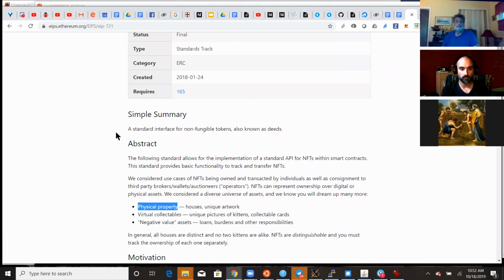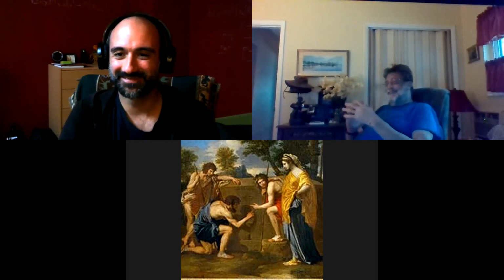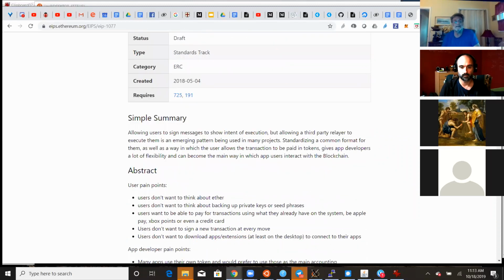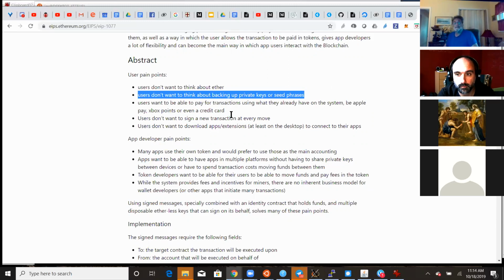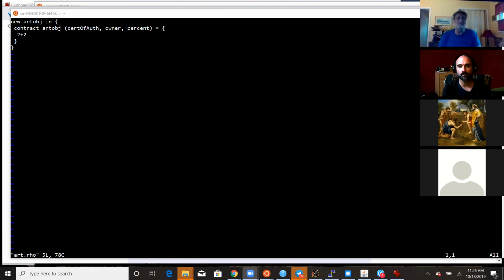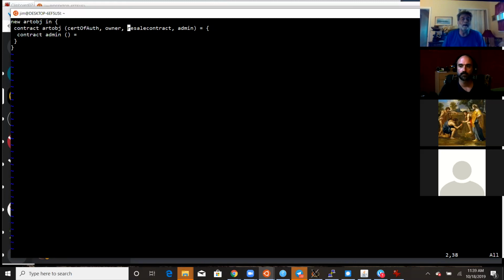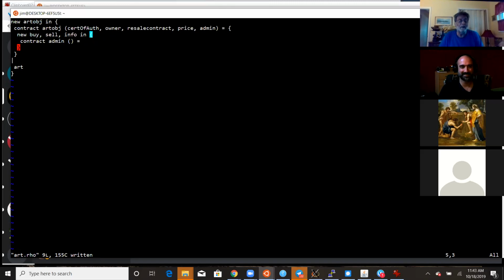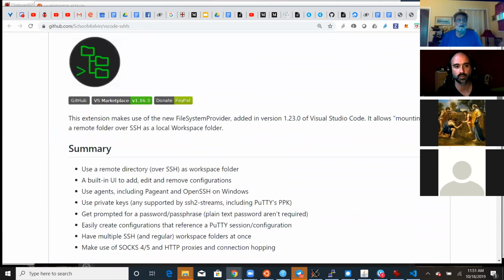2019-10-18 rholang art objects, erc 721/7275/735 eip 1077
rholang art objects, erc 721/725/735 eip 1077